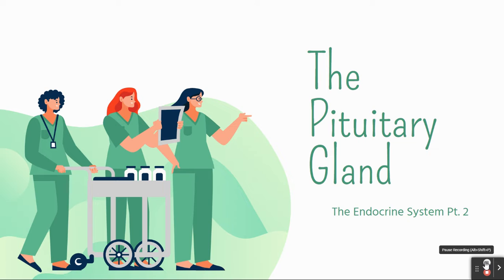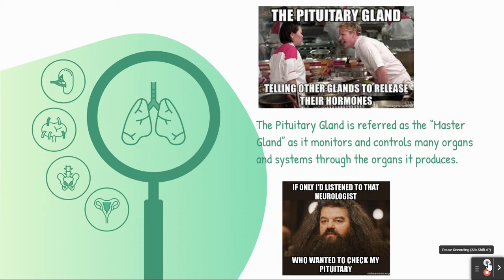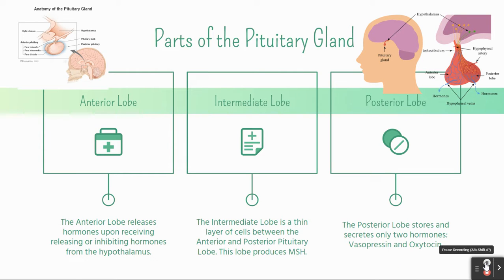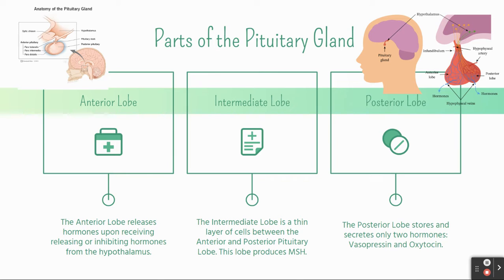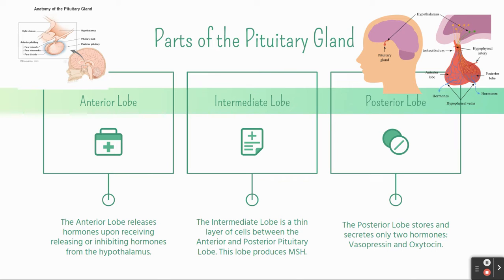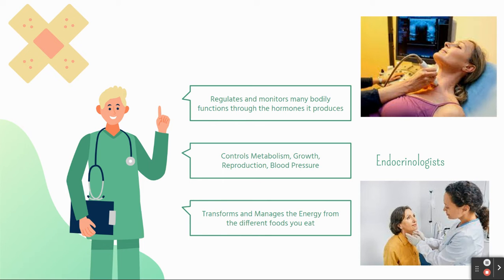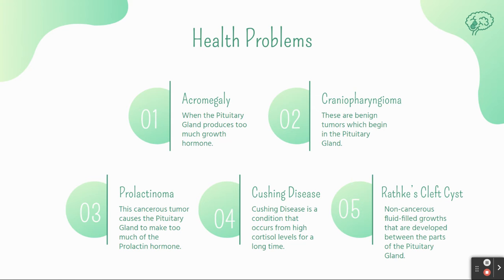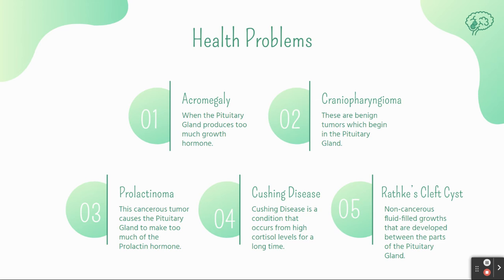The Pituitary Gland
This is the 2nd video in the Endocrine system series!